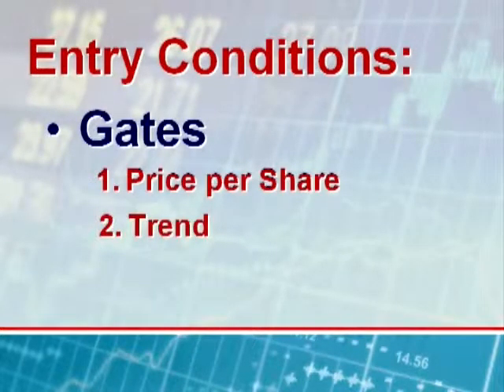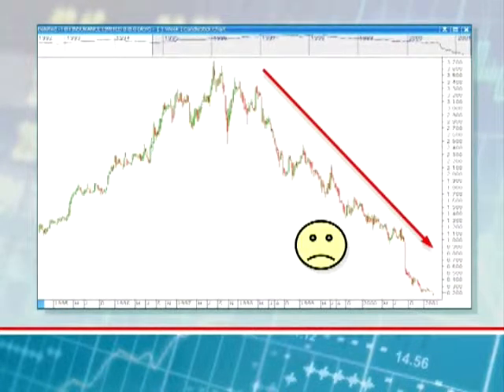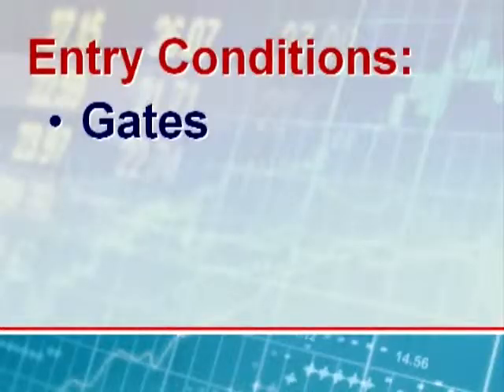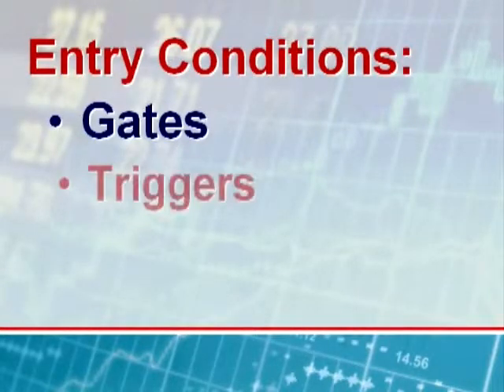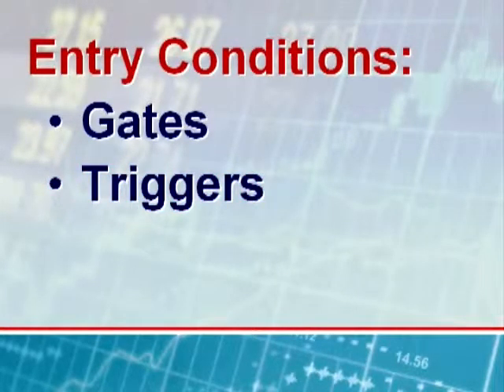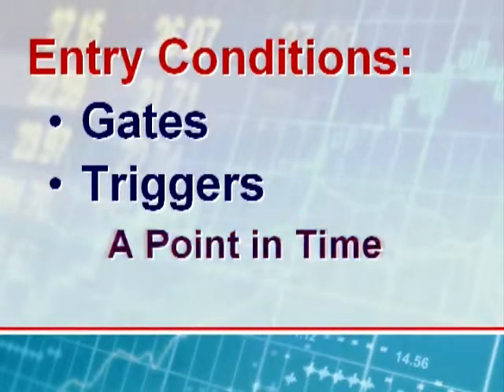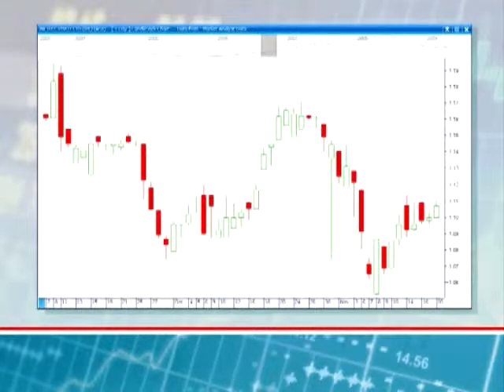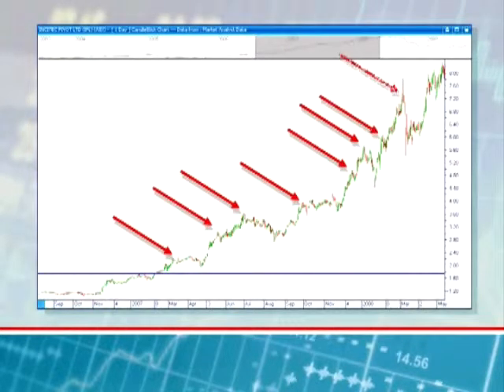#04: Entry Conditions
Hello Im Jeff Bryant from HomeTrader. Welcome to Episode 4 in our series on Successful Trading.

Previously, weve looked at the differences between Trading and Investing, Why We Need A Trading Plan  and the Elements of a Trading Plan. If you havent seen these, I think its worth going through to the archives and having a look, as they do cover some quite important concepts.

In this Episode, well be looking at Entry Conditions. Consider this IPL trade. Entry early in September 07 at $3.10; exit mid-2008 some 9 months later at 7.60  a profit of nearly 150%. This is obviously one of the big ones  but how did it start?

Your trading plan will have a set of entry conditions  criteria the stock needs to meet before you go spending your hard-earned money. We view these in 2 parts: Gates and Triggers. The best way to explain these is by example.

First, lets look at Gates. These are rules that as much as anything, define where we dont want to buy - so that what we are left with will improve our probability of success. You could have a rule that says you dont want to trade anything with a value of less than, say, 50 cents; because you feel that anything under that level might put you in the realm of the penny dreadfuls as they are known.

You might also have a rule based on Trend. Generally speaking, we want to be going with the flow of the market - trading with the strength.  To emphasise this, consider the reverse. Weve looked at this chart before, but it doesnt hurt to remind ourselves of what we dont want to get caught with. One look at this and you know you do NOT want to own it  its glaringly obvious. And the best way to not own it is to avoid it in the first place! Having a Trend Gate will help you make sure you dont get involved in stocks like this.

You might also have another rule that makes sure there is enough Liquidity in the stocks you choose. Liquidity, or turnover, is the average amount of money being thrown at the stock  this effectively reflects the amount of interest in it, so that when the time comes for you to exit, there will be a much greater likelihood of a buyer at the other end.

Of course there are other Gates or indicators you can choose to use as part of your entry conditions  but we dont have time to go through all of them here.

The second part of your entry conditions will be what we call the Trigger. Whereas a Gate can be open almost indefinitely, a Trigger is a point-in-time-occurrence. Again, let me give you an example. As weve mentioned before, price does not move in a straight line. It goes up - and it goes down.

Each time we get that downward move  as the stock takes a breather, a peak is formed. When the stock is trending, it will regain momentum, and move past the peak and up into new territory. We call this closing above the previous peak. Its a condition that can be seen in any and every good trend you are ever going to look at.

So naturally when we see this condition in the market, our interest is ... triggered!

The trigger, being a point in time, is the Call to Action. With a stock passing through all your gates, when it triggers - you want to own it. You dont just pop it into a watch list and keep an eye on it  trading isnt a spectator sport  you need to act.  Our trigger tells us WHEN.

There are various triggers for differing  trading styles and timeframes, but regardless of which you choose, youll be back-testing  your system, before you trade it. Youll know you have the right entry rules before you start moving your money into the market.

This helps you avoid making emotional, subjective decisions when you trade. It is your ability to do this that will set you aside from the rest of the market - and increase your probability of success.

If youd like further information, Just visit our web site at hometrader.com.au, and book in to one of our free Information seminars.